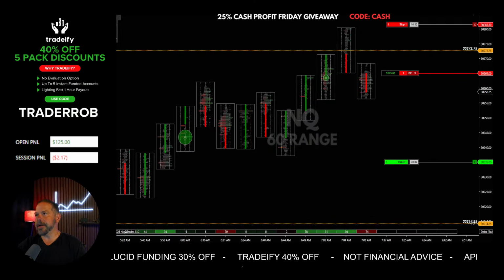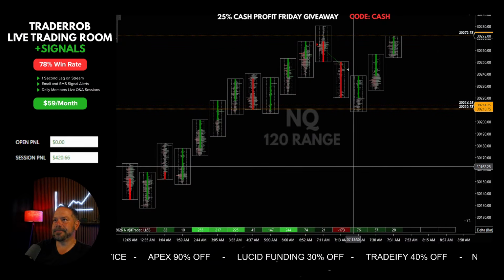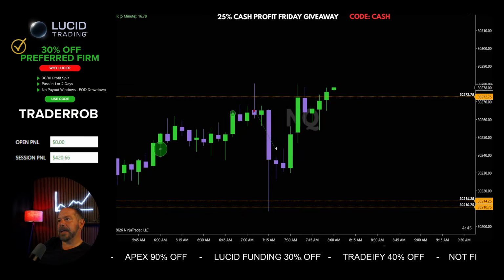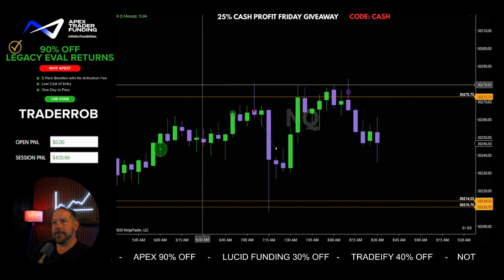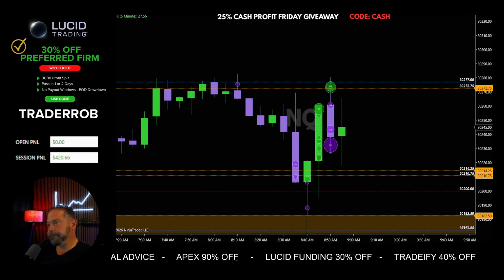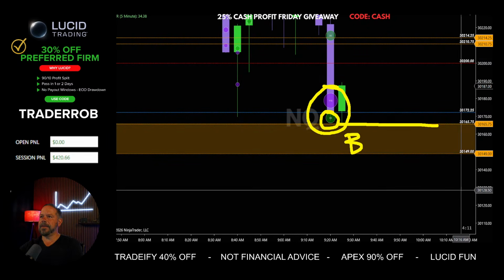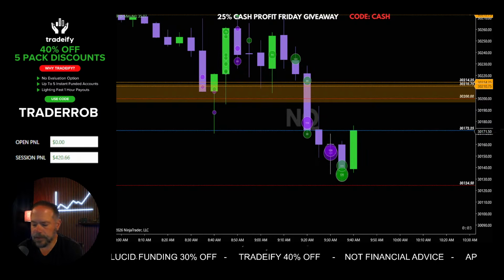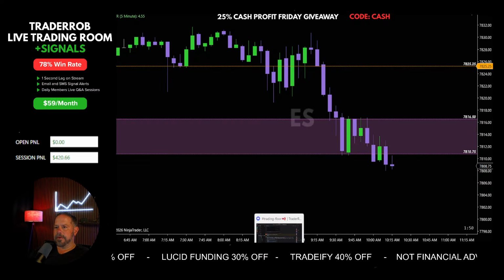🟢25% Cash Profit Giveaway! TraderRob NQ & ES Live Scalping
What will Retail Sales and University of Michigan Sentiment do the markets in the morning? Watch me trade the futures market with only volume-based tools!

1) Type the keyword into the YouTube chat
2) Winner will be picked at a 10:30am CST
3) Winner needs to confirm by end of 2 min timer, otherwise another winner will be called
4) Winner will need to type "thanks" in the YouTube chat
5) Limit 1 entry per person

Watch me turn small accounts into profits LIVE with ZERO indicators – just raw volume, order flow clues, and price action. No lagging lines, no fancy oscillators... only what the big players are actually doing at key levels.

Why watch?
- Learn pure volume-based scalping that pros use (absorption, volume clusters, delta shifts, unfinished auctions)
- See live trade breakdowns: Why I enter, where I stop and how I scale out
- 78%+ win rate edge from volume-only techniques (real results, not backtests)

Risk Disclosure: Trading futures involves substantial risk of loss and is not suitable for all investors. Past performance is not indicative of future results. Use only risk capital.

Hit that NOTIFY BELL 🔔 so you never miss a session!
Drop a 🔥 if you're ready to scalp with volume!